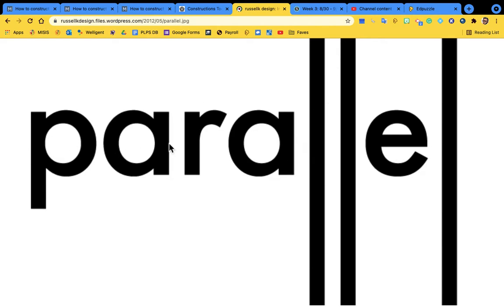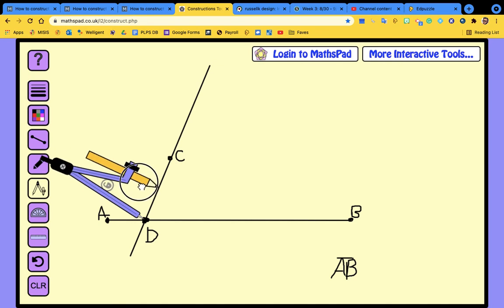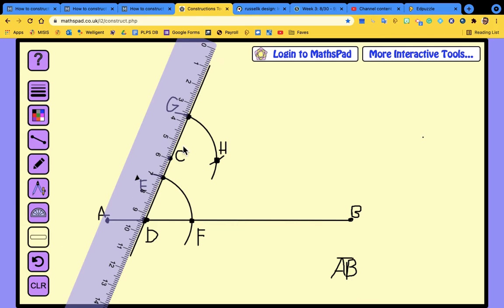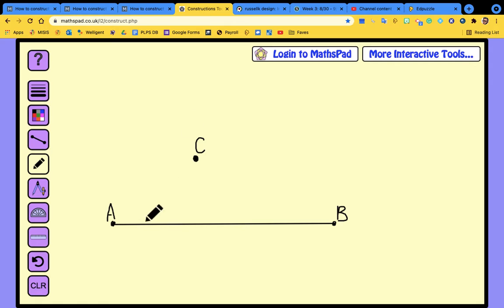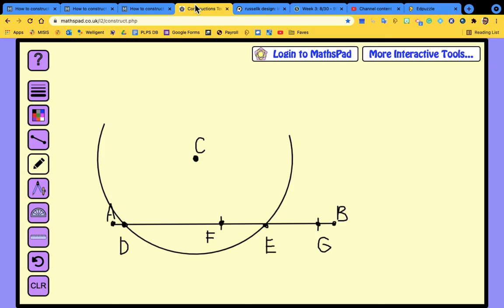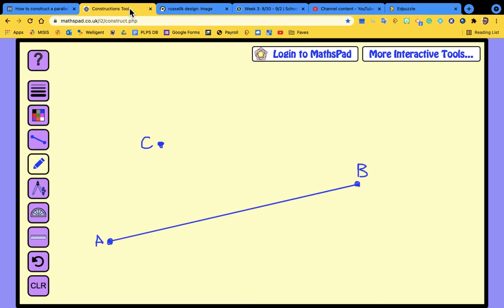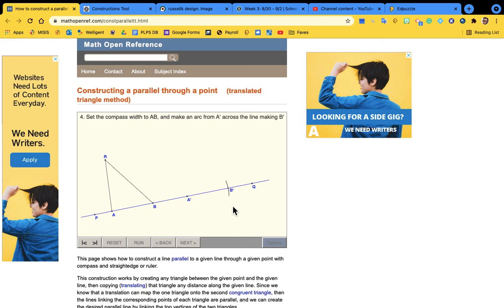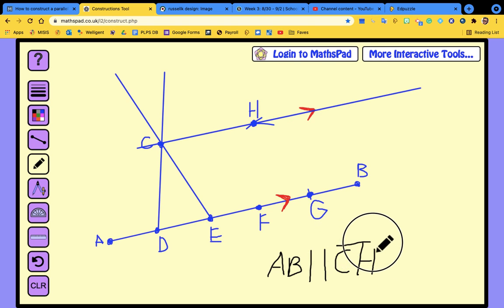Construction; Parallel Segments VIDEO LESSON